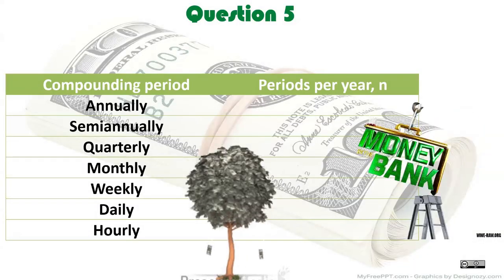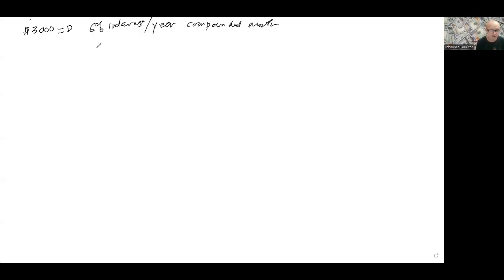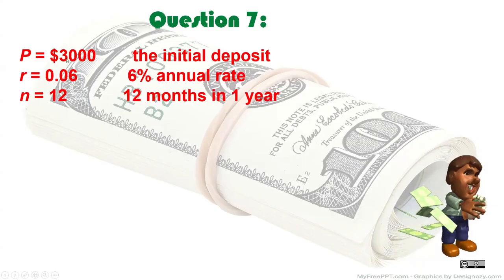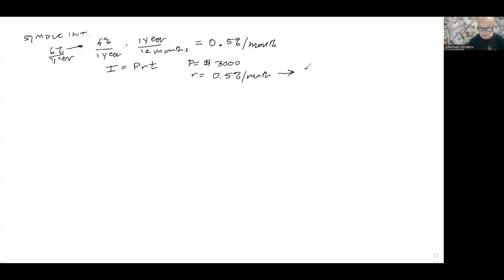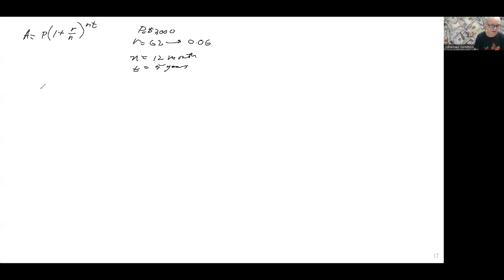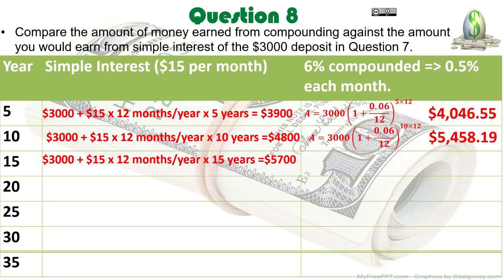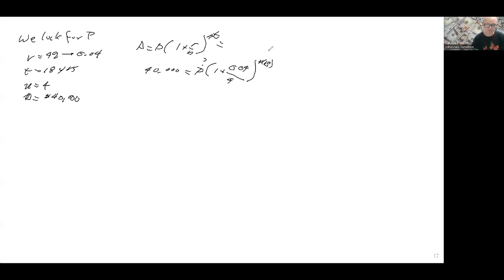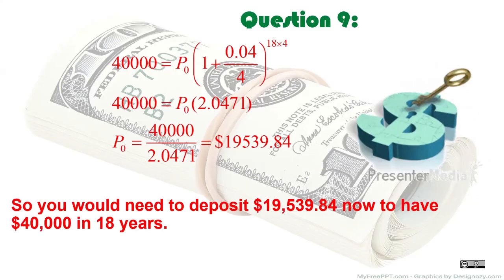4.2 Compound Interest Part 2 final